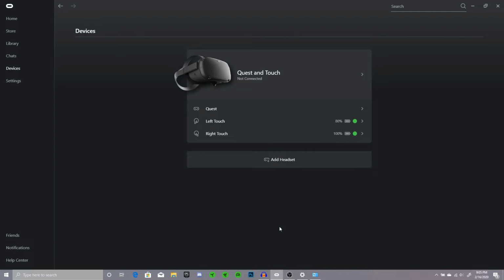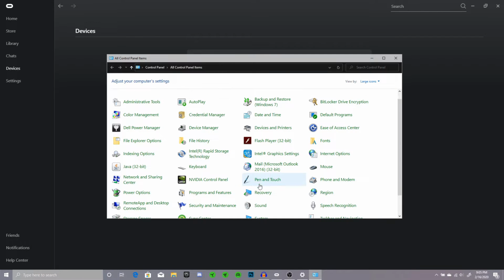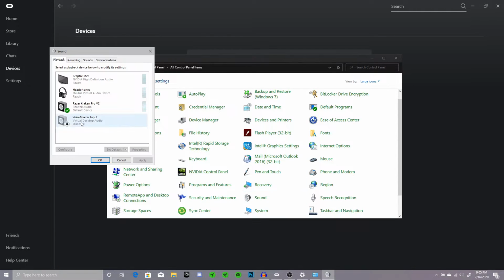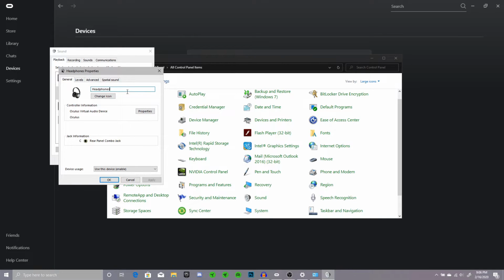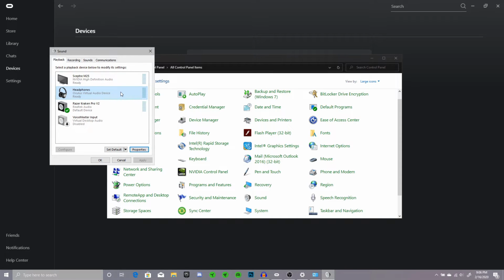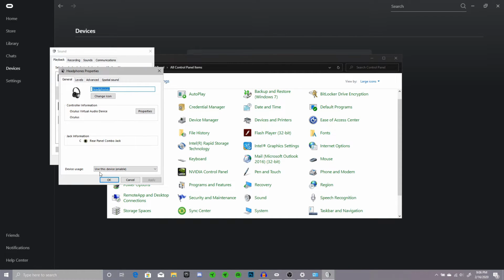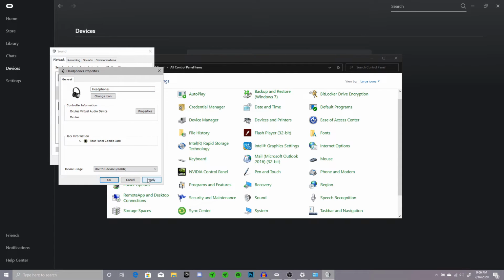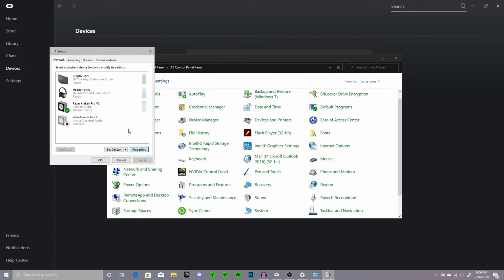OCULUS LINK AUDIO FIX! (POSSIBLY OUTDATED) (QUEST 1 & 2)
This video will help you guys fix your audio problems when using oculus link.

Also...Jazzy Noteblocks is Coming :)